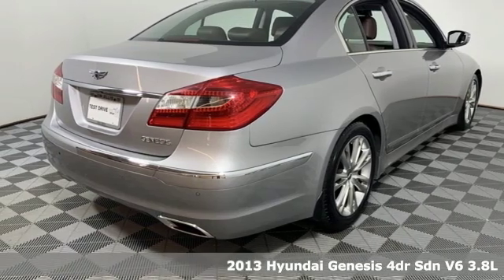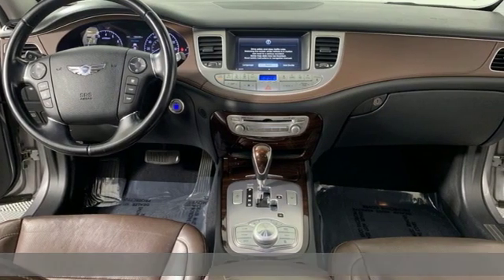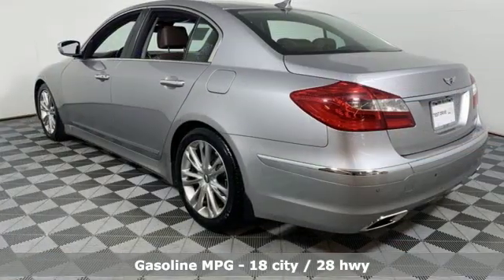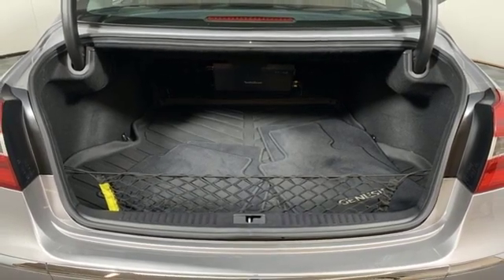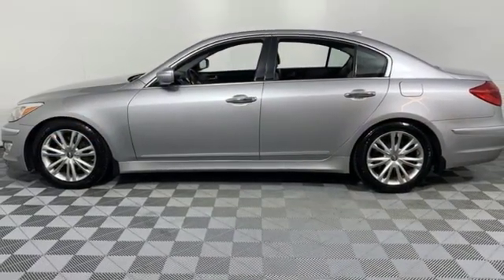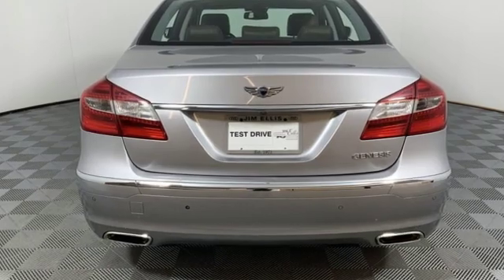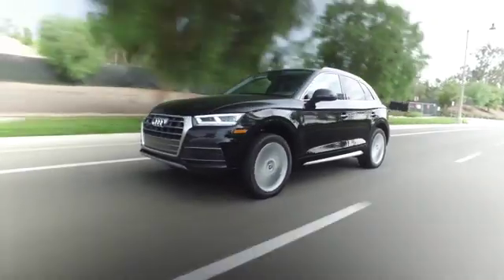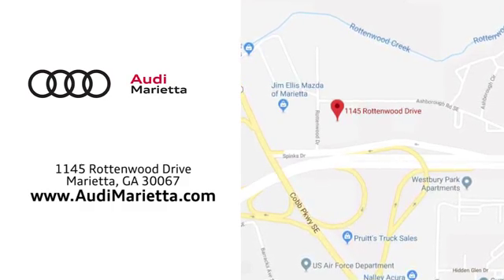Used 2013 Hyundai Genesis Marietta Atlanta, GA U50708A - SOLD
Year: 2013
Make: Hyundai
Model: Genesis
Trim: 3.8
Engine: 3.8L V6 DGI DOHC Dual CVVT
Transmission: 8-Speed Automatic with SHIFTRONIC
Color: Silver
Interior: saddle
Mileage: 150438
Stock #: U50708A
VIN: KMHGC4DD4DU223193
Recent Arrival! Clean CARFAX. 2013 Hyundai Genesis 3.8brbrRWD 18/28 City/Highway MPGbrbr2019 Audi Dealerrater Dealer of the Year. Additional incentives and offers may apply. Family owned and operated for over 40 years. Awards:br * JD Power Initial Quality Study * 2013 IIHS Top Safety Pick

Address:
1715 Cobb Parkway South